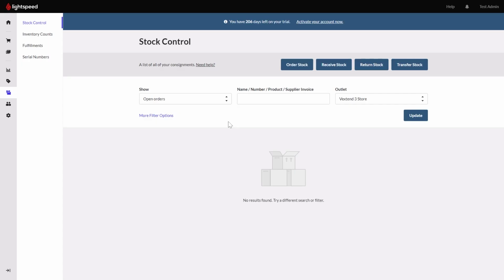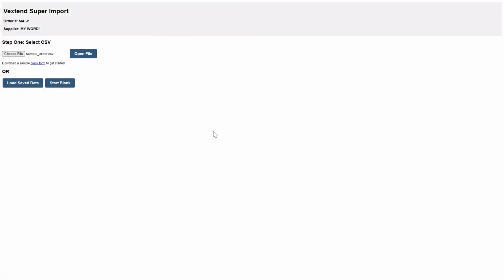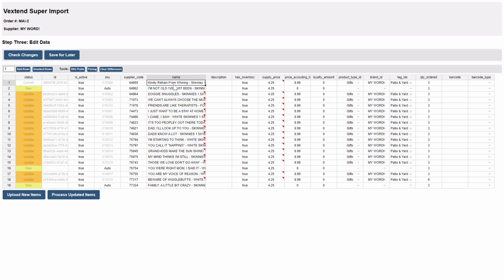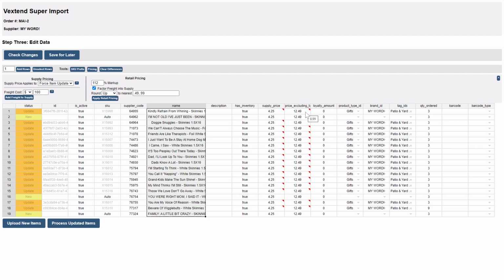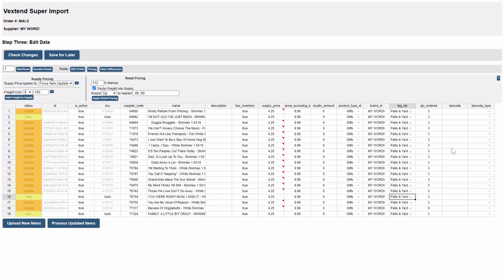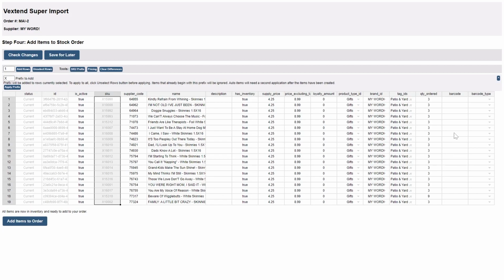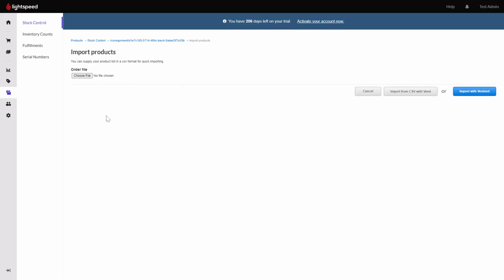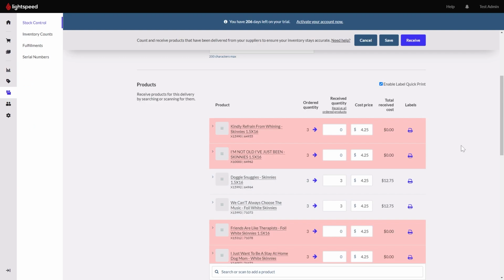Vextend Super Import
Demonstrates how to use the Chrome Extension Vextend to perform a Super Import to a stock order where you add both new and existing items to a stock order.